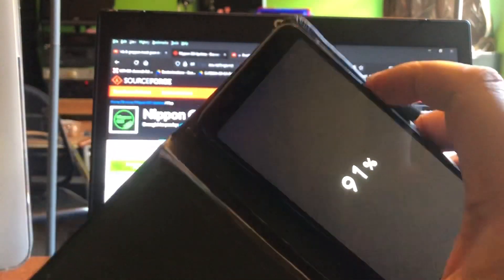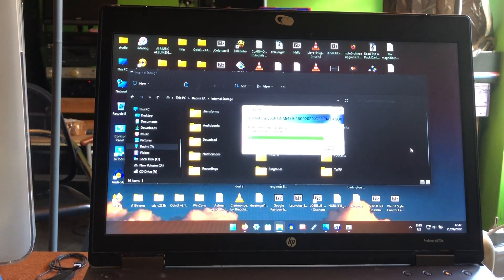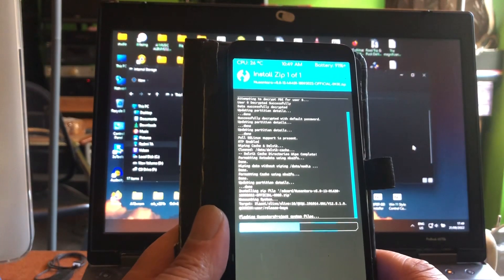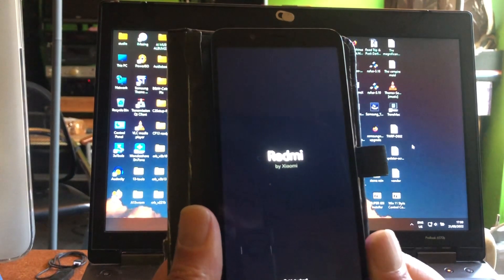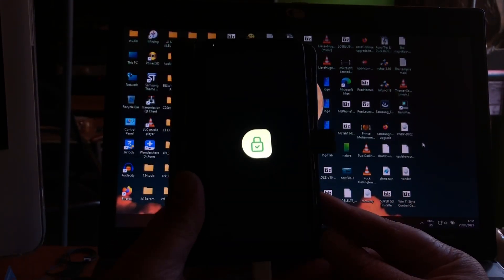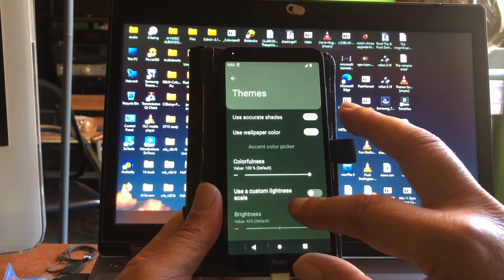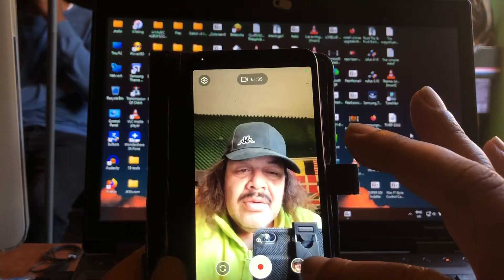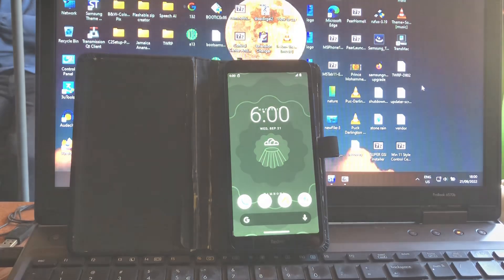Android 13 Nusantara v5.0 For Xiaomi Redmi 7a install and review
Vanilla build
Clean flash is mandatory
SELinux mode is Enforcing
Needs 64bit recovery to flash
Mi439 = Olives + Pine

Nice Rom Android 13